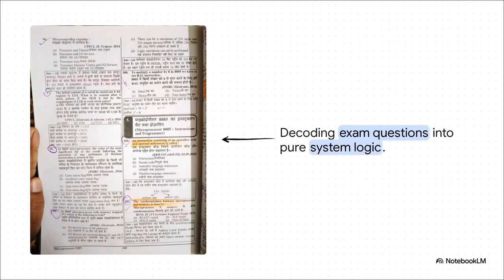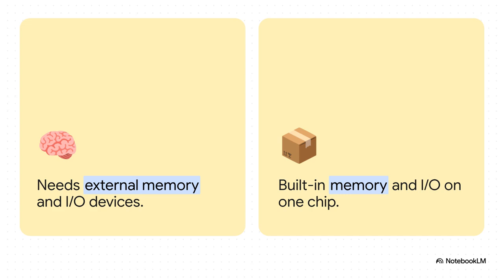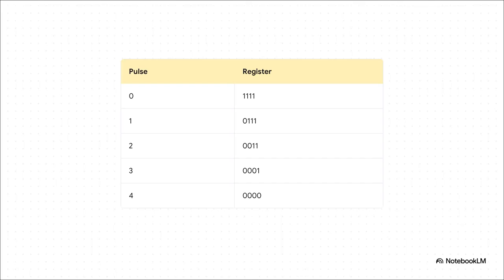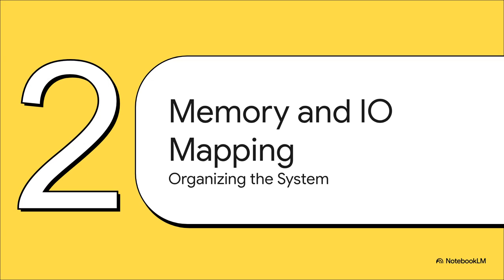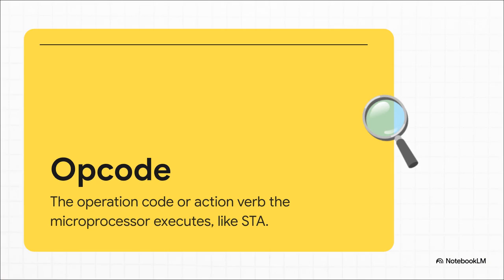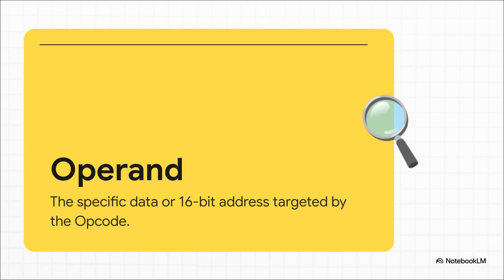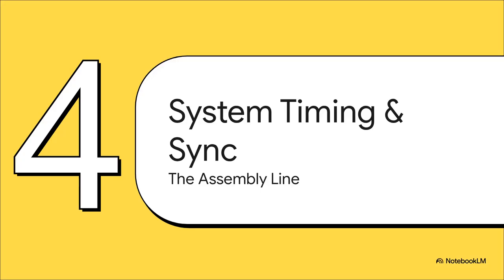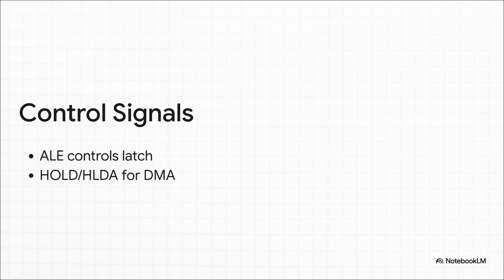8085 microprocessor for RRB JE electronics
RRB je electronics 8085 microprocessor